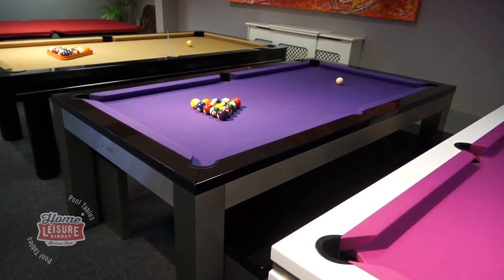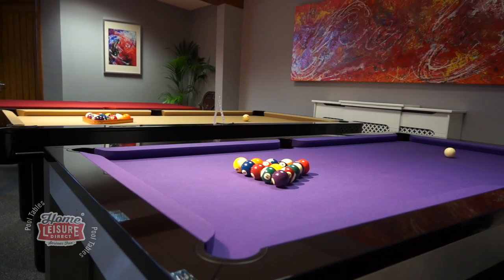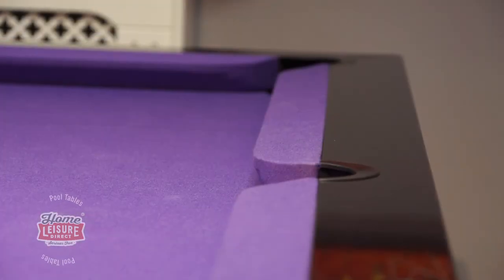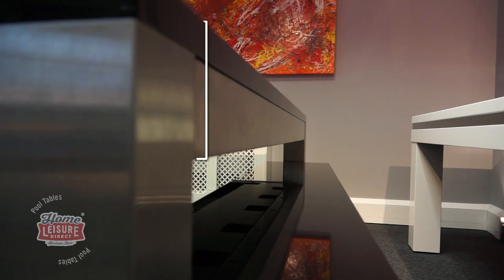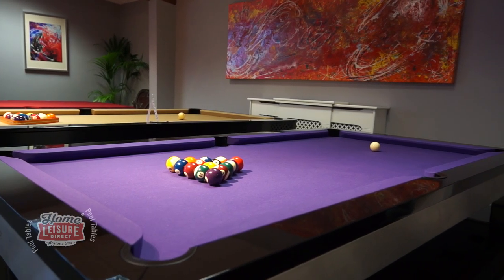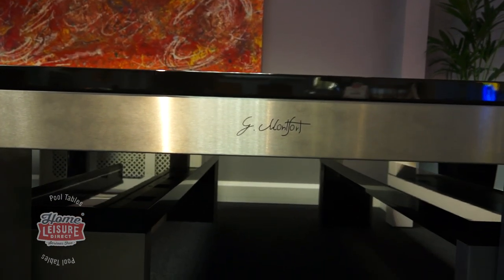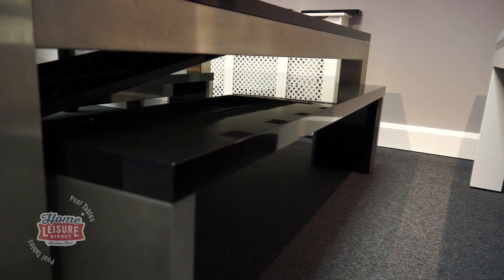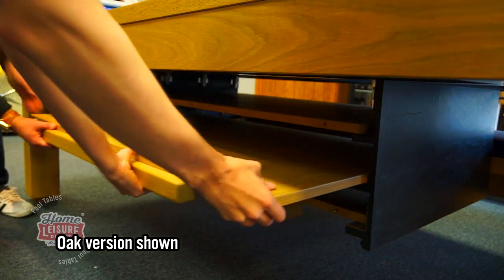Montfort Lewis Pool Dining Table (in stainless steel)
The Montfort Lewis is already one of our most popular slate bed pool dining tables, and this striking version finished in solid beech and stainless steel really caught our eye. Initially made as a customer request, we loved the design so much that we introduced it into our general range for all customers to enjoy.